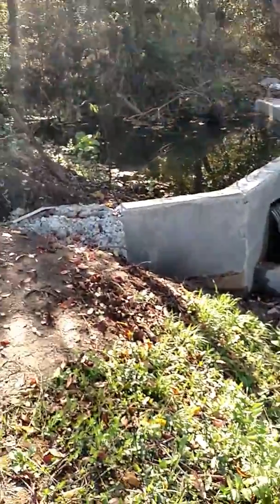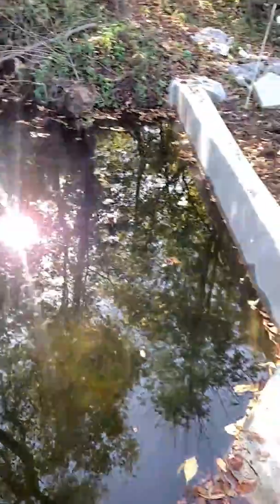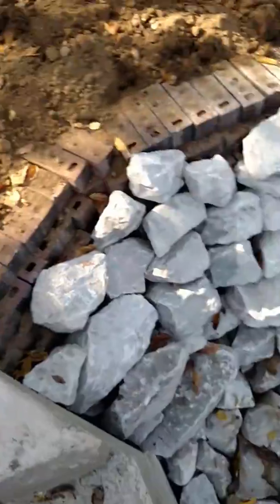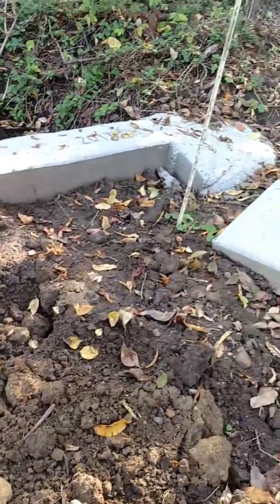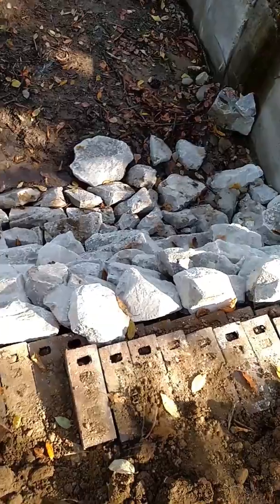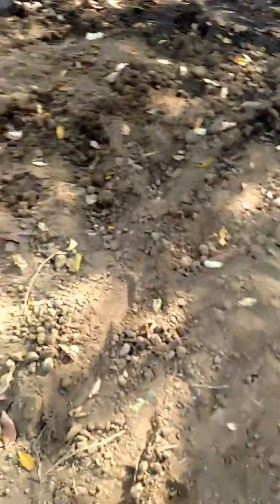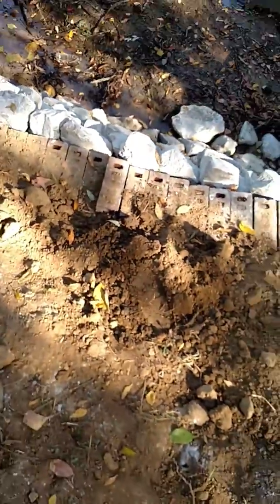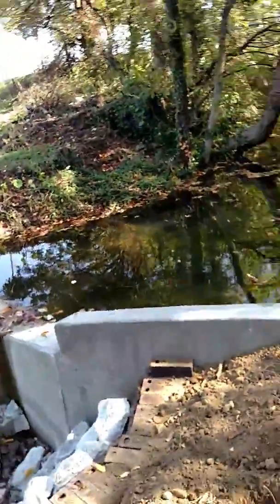October 7 almost done with the South backfill